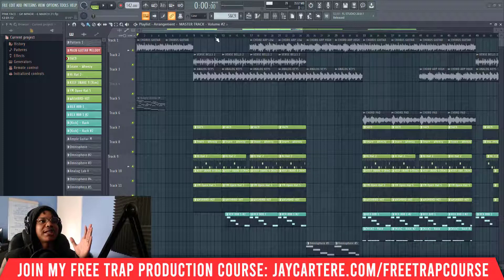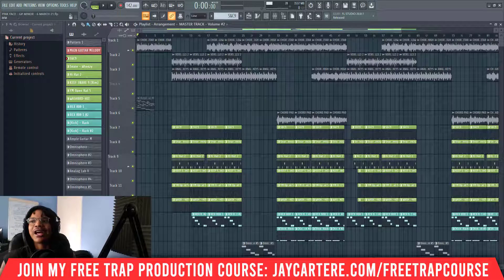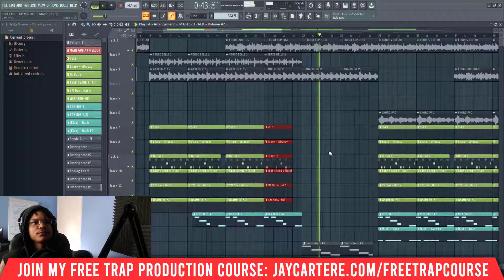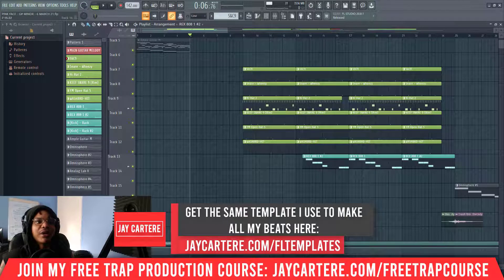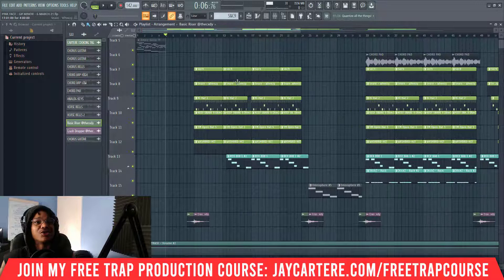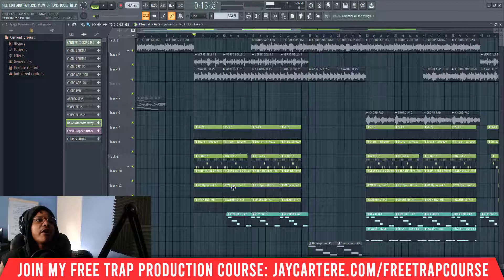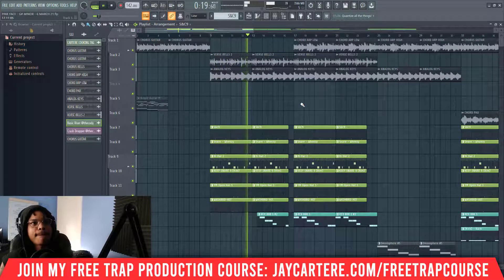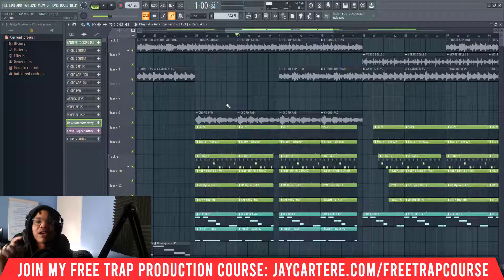How To Make SMOOTH Beat Transitions (FL Studio 20 Beat Arrangement Tutorial)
Discover How To Make SMOOTH Beat Transitions (FL Studio 20 Beat Arrangement Tutorial)...
*** Mix your beats in HALF the time with my FL mixing template

If you want to learn how to make smooth beat transitions in fl studio 20, then this FL Studio 20 tutorial for beginners will help you out a lot.

This beat transition tutorial is gonna give you the beat transition tips you need to make better beats ASAP!

You'll love this trap beat drop tutorial because you're about to discover how to add drops and transitions to your beats...

If you wanna know how to make beat transitions in fl studio then this fl studio trap beat arrangement tutorial is exactly what you need.

You need to understand beat arrangement in fl studio 20 so watch this video ASAO and learn how to structure a beat the right way!

By the end of this beat arrangement tutorial, you'll know how to arrange your beats in fl studio...